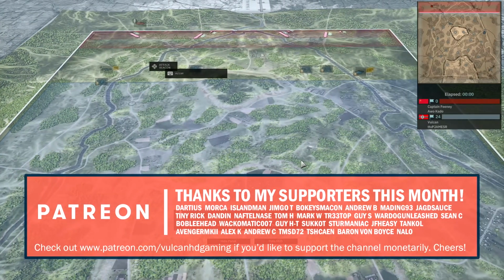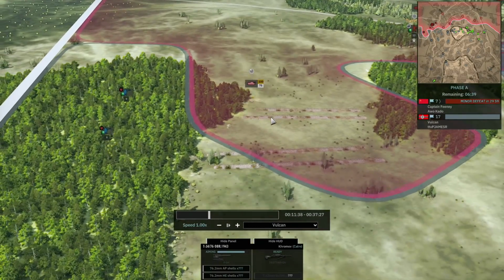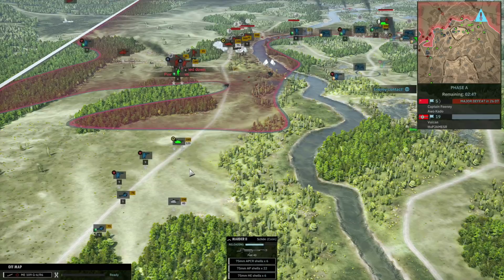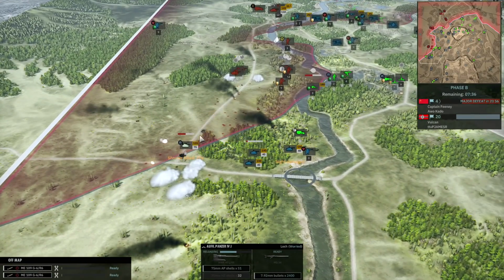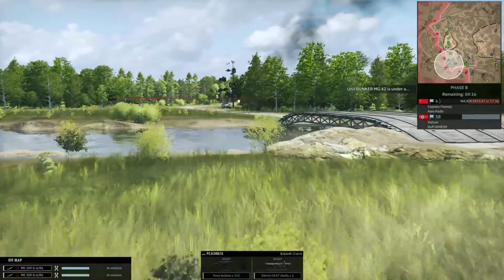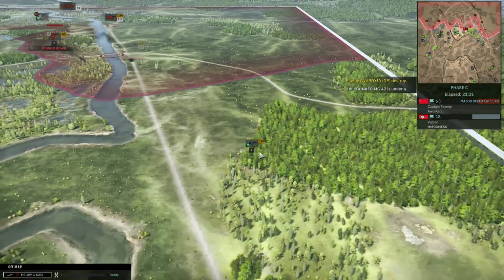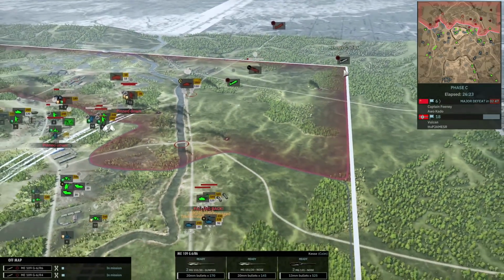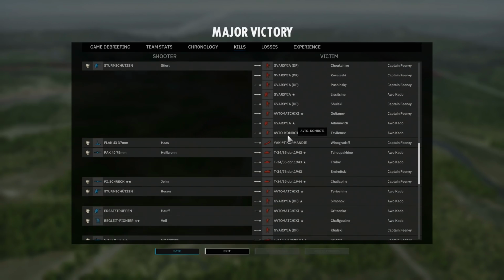AT AMBUSH! Steel Division 2 BETA Breakthrough Gameplay (Tsel, 2v2)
Pre-order Steel Division 2 here!

I wanted to show off the effectiveness of the new German infantry division on defence, so that's exactly what this video is all about.

Battlegroup Used: 78th Sturm
Battlegroup Code: CCCREmkFCEJbKCAAICsQcimNByQMUHIANMOqDBbKjUEHKpjQcw1BByDOAAK19AAozgACIzQTwHWAAgMVByi6wAMLrABAgmNaCEQAKIRAAkXKLiyNwAIP9AAq/0AEFdwAIJKQcokpByCHkHKPfAAqggACCCAAIn9QdDXwACFVgAIVcAAi0+Lg